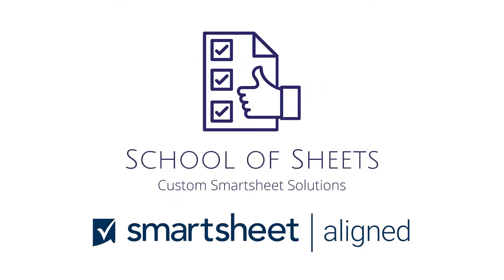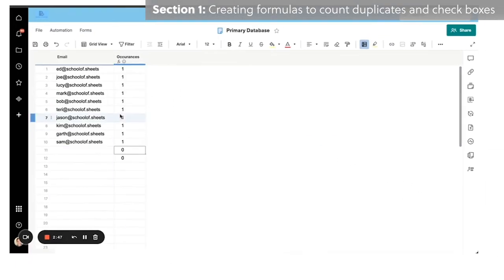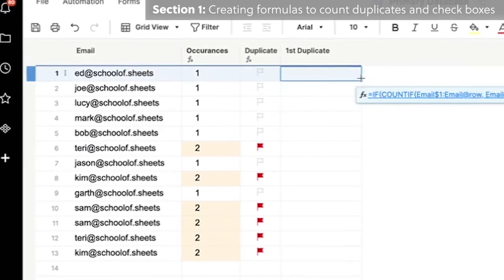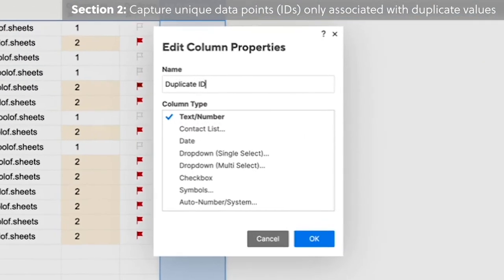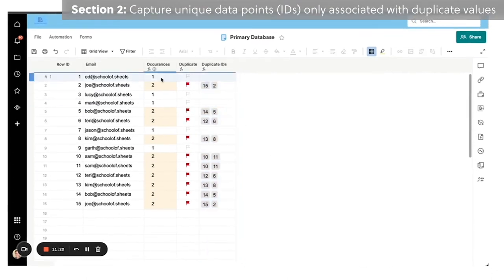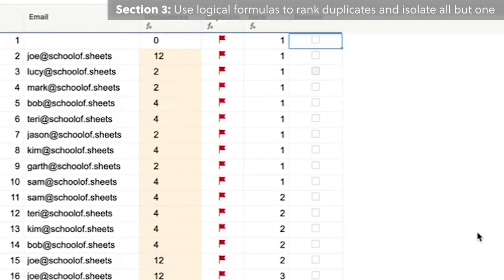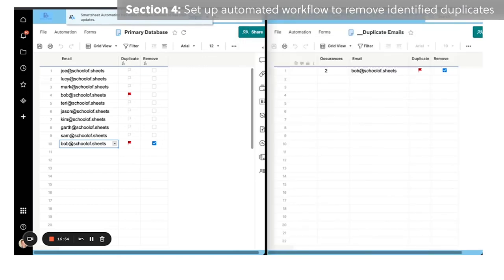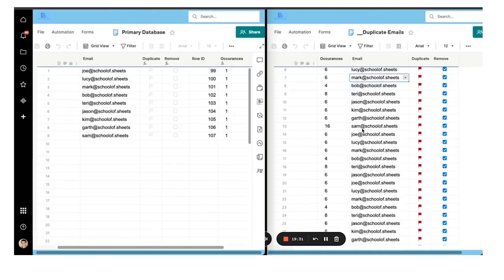Removing Duplicate Values from a Smartsheet Database | Smartsheet Tutorial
In this video, Dan from School of Sheets shows us how to remove duplicate values from a Smartsheet database using formulas and automated workflows. Dan also shows us how to use Conditional Formatting to help us identify duplicate data quicker.

💻 FUNCTIONS USED
➣ JOIN(COLLECT())
➣ RANKEQ()
➣ IF()

🏢 ABOUT SCHOOL OF SHEETS
➔ We are a bespoke consulting firm specializing in developing custom Smartsheet Solutions
➔ We are a Smartsheet Aligned Gold partner with a team of certified consultants and software developers.
➔ We work with businesses of all sizes and industries.

⌚ TIMESTAMPS
00:00 – Intro
00:05 – Question from the Smartsheet Community
00:45 – Setting Up Sample Data
01:05 – Section 1: Creating Formulas to Count Duplicates and Check Boxes
07:55 – Section 2: Capture Unique Data Points (IDs) Only Associated with Duplicate Values
10:45 – Section 3: Use Logical Formulas to Rank Duplicates and Isolate All But One
14:15 – Section 4: Set Up Automated Workflow to Remove Identified Duplicates
17:30 – Summary and Alts to the Formula
18:35 – Outro